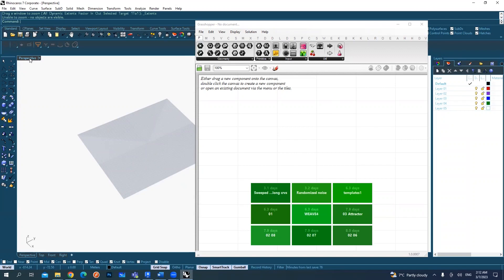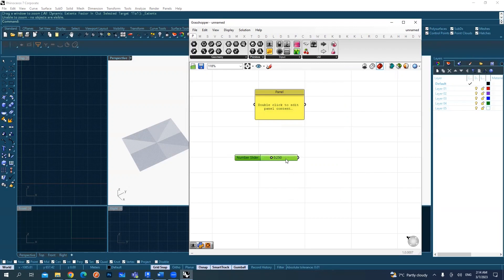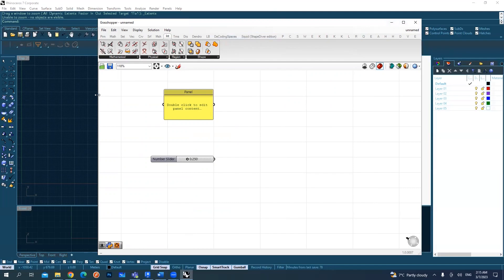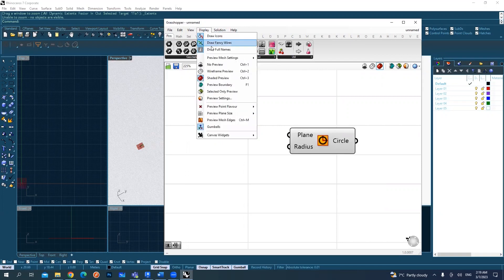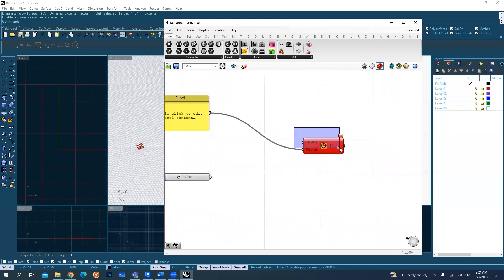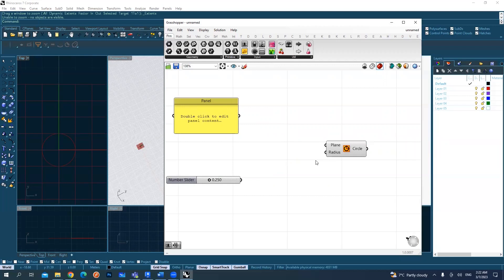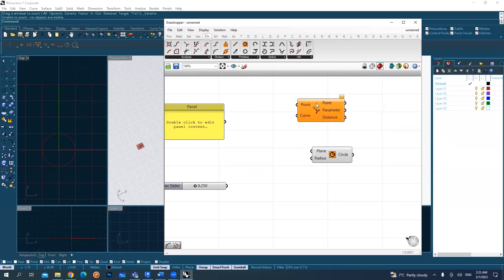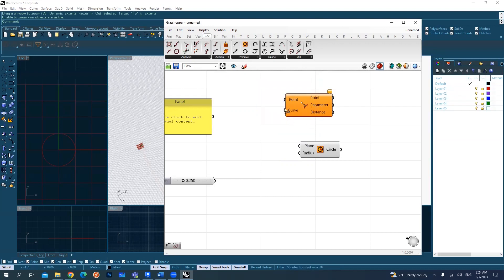3D Printing Mastery Series: 06 - Intro to Grasshopper Interface and Node Types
Welcome to the sixth installment of our "3D Printing Mastery Series"! In this enlightening video, we embark on a fascinating journey into the world of Grasshopper—a powerful visual scripting plugin for Rhino.

Grasshopper is a game-changer in the realm of 3D printing, enabling you to create complex designs with ease. In this comprehensive tutorial, we provide a thorough introduction to the Grasshopper interface and its fundamental node types. Whether you're a design enthusiast or a seasoned 3D printing artist, this step-by-step exploration will equip you with the essential knowledge to navigate Grasshopper's potential.

Key Topics Covered:

Understanding the significance of Grasshopper in 3D modeling and design automation.
Navigating the Grasshopper interface and understanding its key components.
Exploring the various node types and their functions in visual scripting.
Creating simple and powerful Grasshopper workflows for your designs.
Insider tips and techniques for effective node connections and organization.